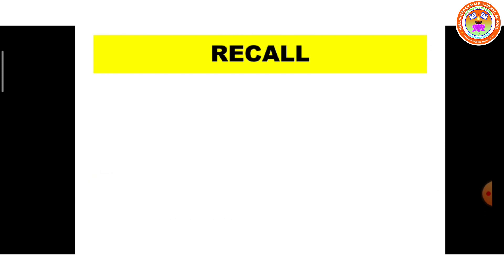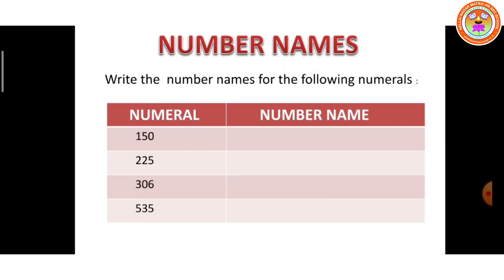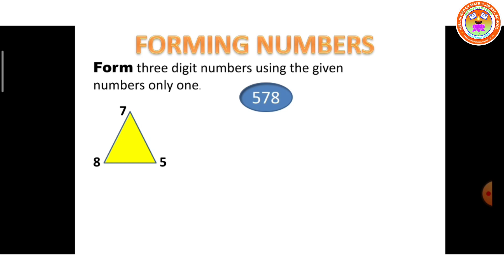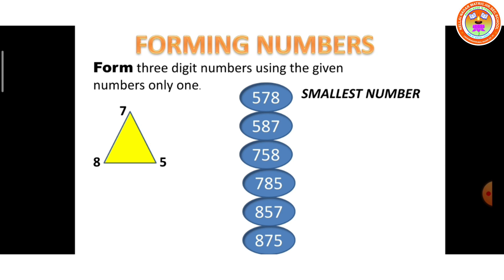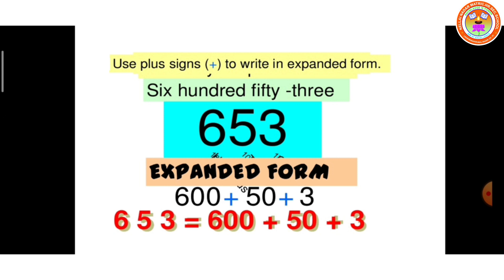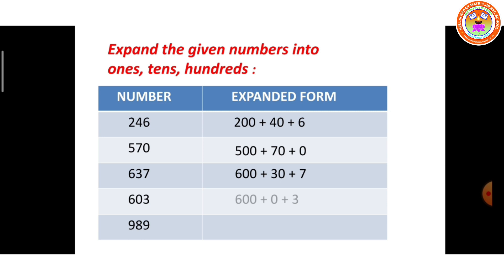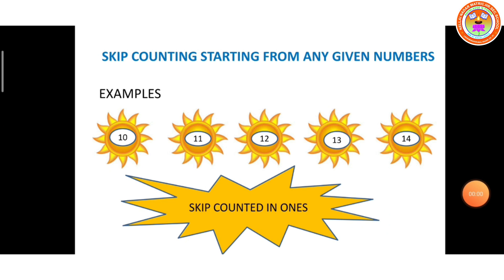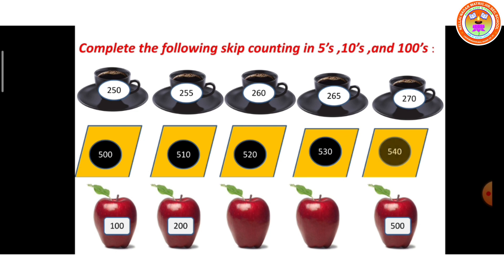STD-3 Maths Term-1 ( Chapter -2 Numbers )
Chapter-2  Numbers
(Number names , Forming numbers, Expanded form and Short form)